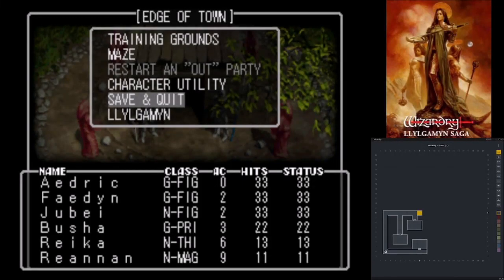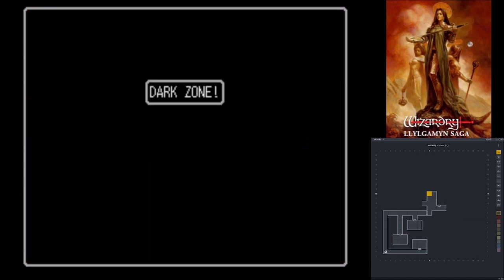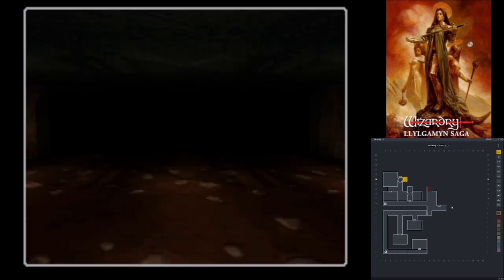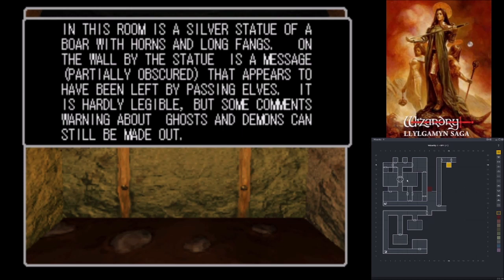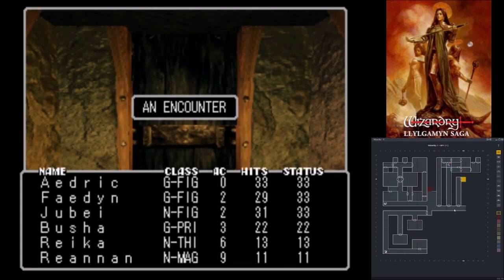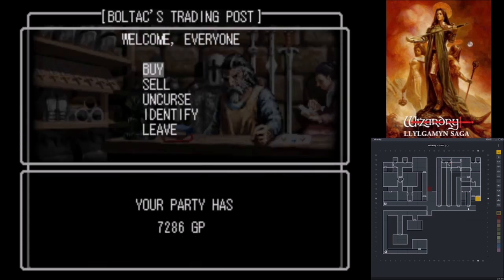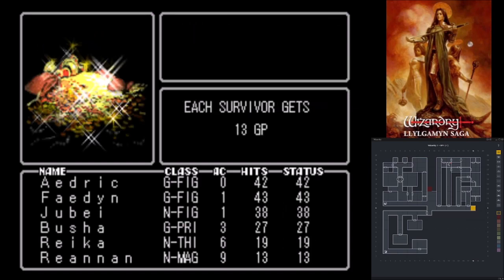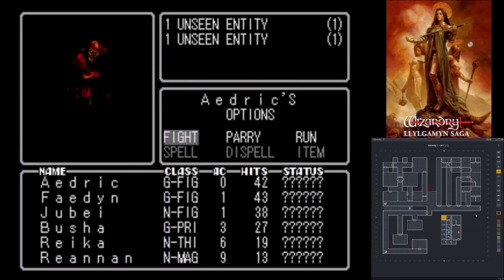Wizardry: Llylgamyn Saga EP2 - Exploration Begins